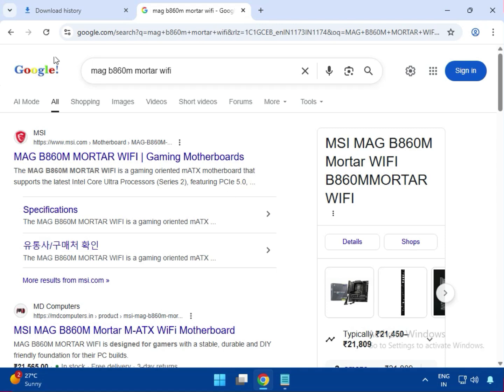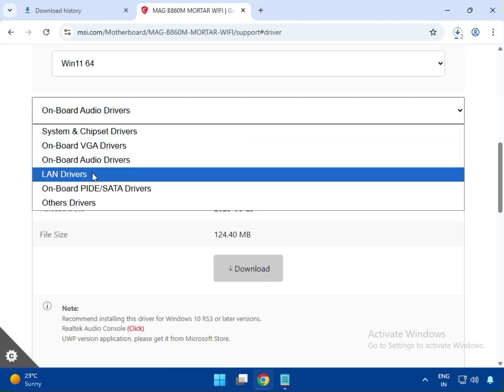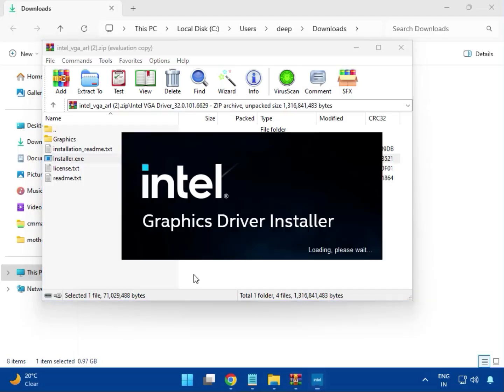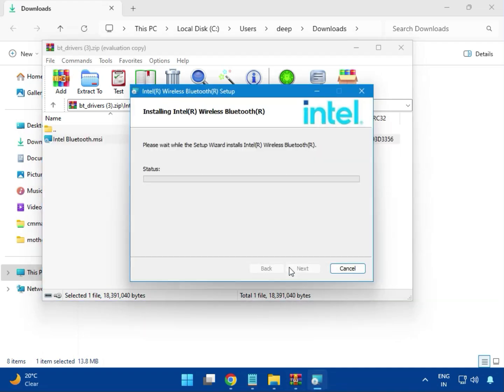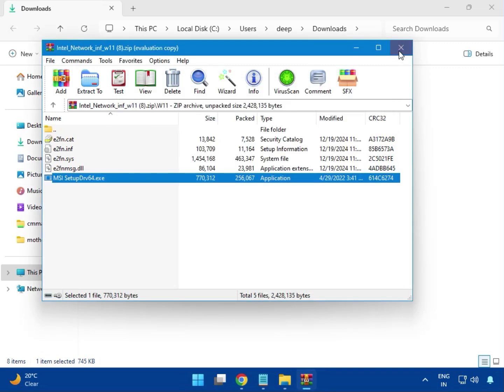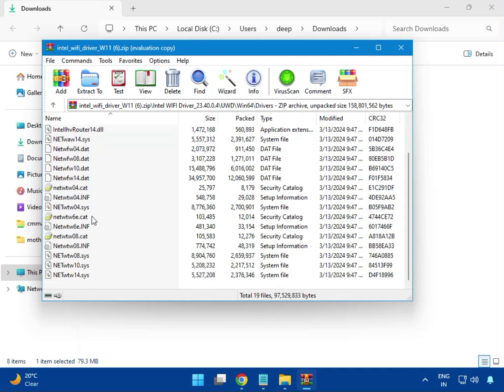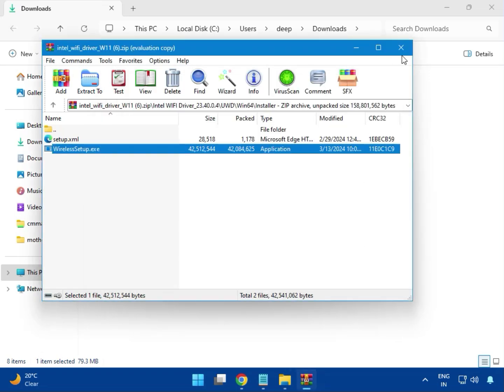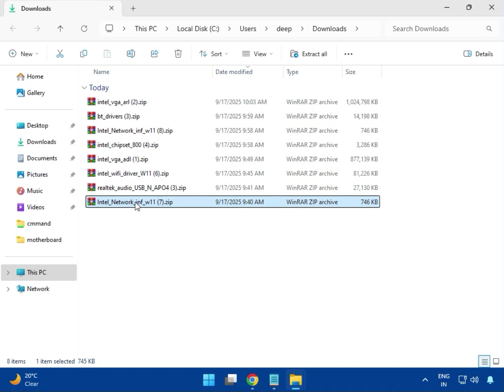MSI MAG B860M MORTAR WIFI – Full Driver Installation Guide for Windows 11/10